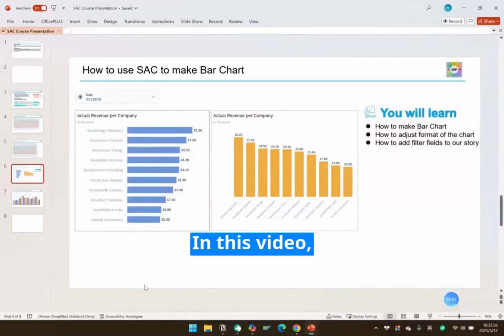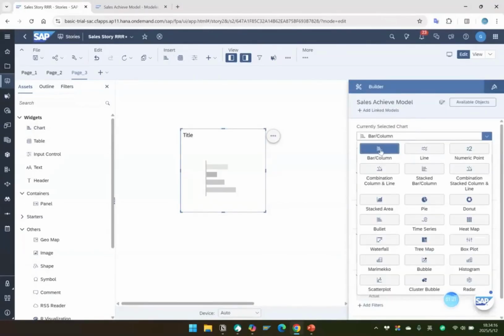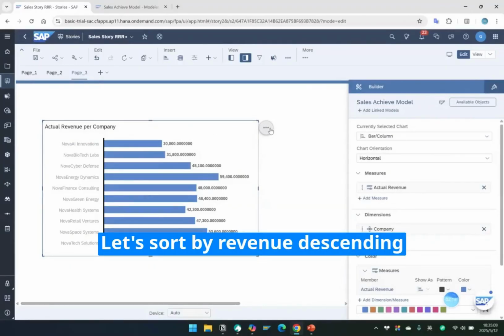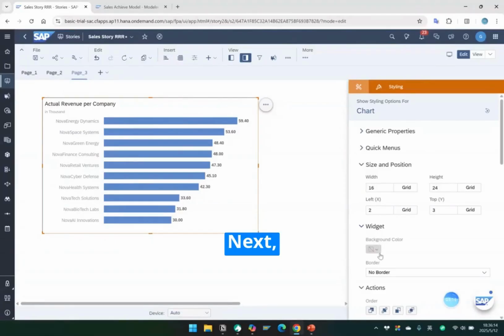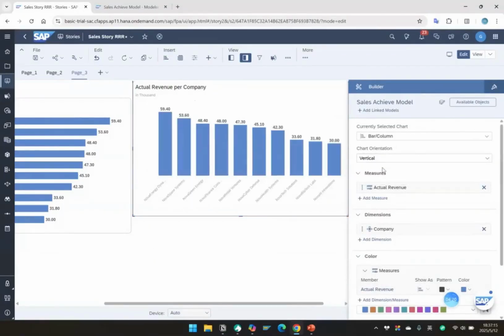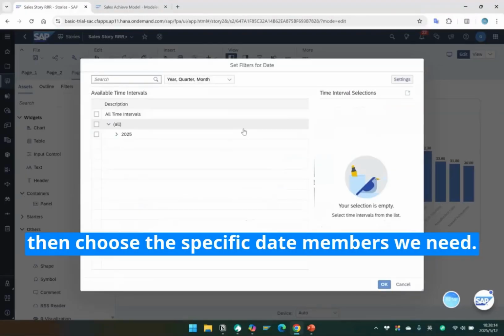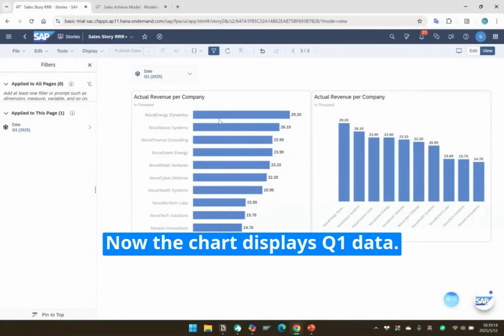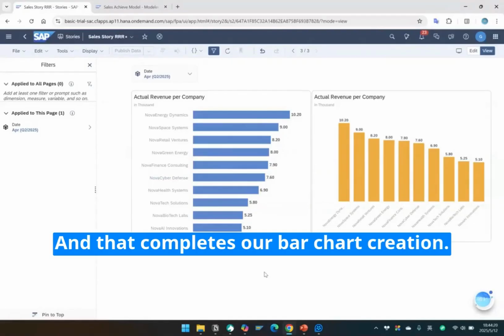How to Create a Bar Chart in SAP Analytics Cloud (SAC)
In this vedio, you will get a step by step guide about how to Create a Bar Chart in SAP Analytics Cloud.